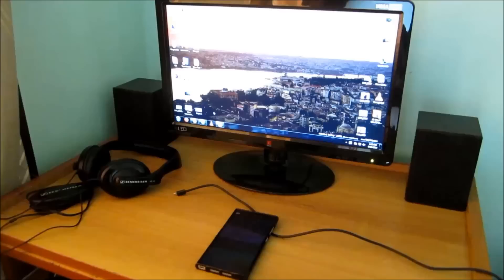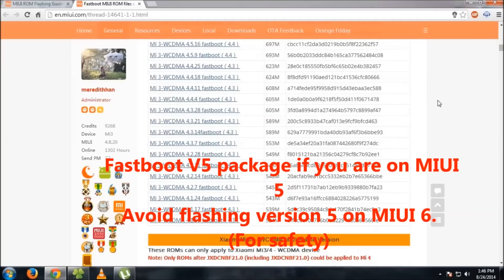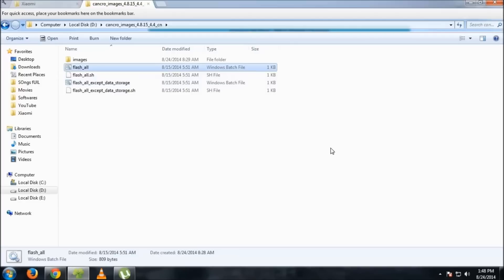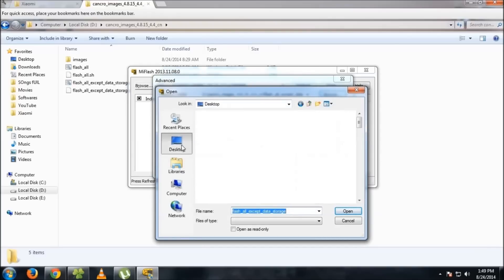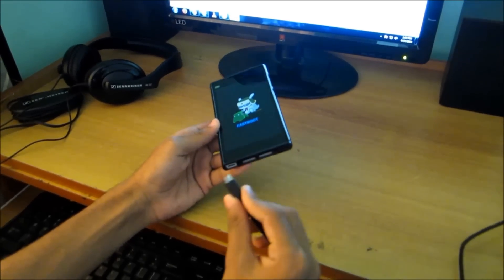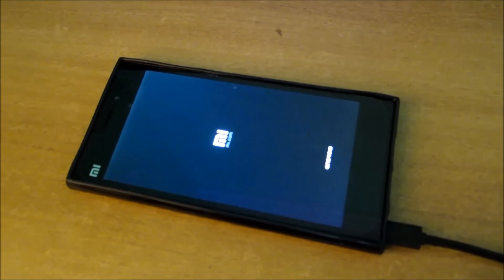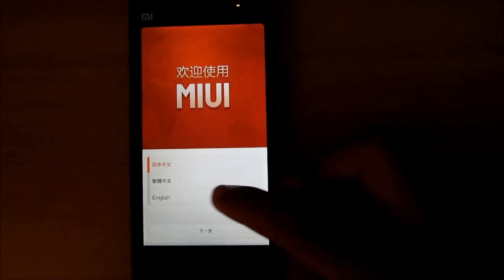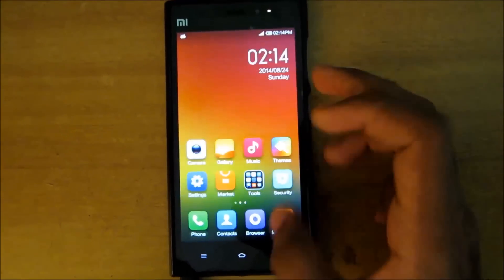Fastboot (Flash) Stock MIUI on MI3-How to guide (Flashing guide) {Recover from any state}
I'm making this video because there were not so good videos about fastbooting stock on Mi3 .

Fastboot MIUI ROM files collection for Mi 3 [Select your device properly!]

My other videos on MI3

★ Google Plus - Who cares lol